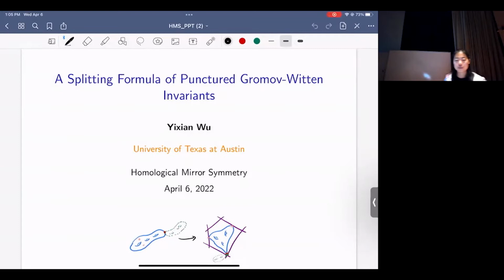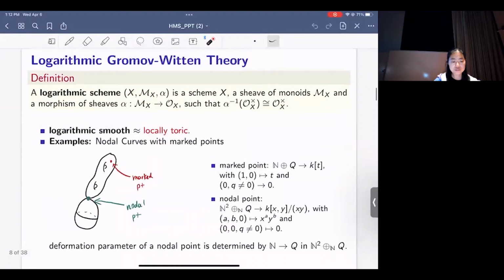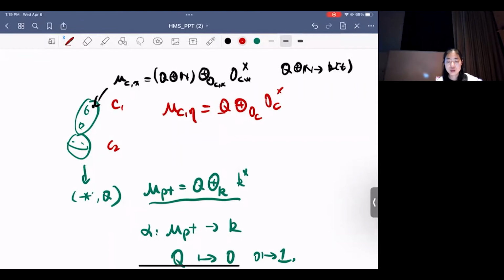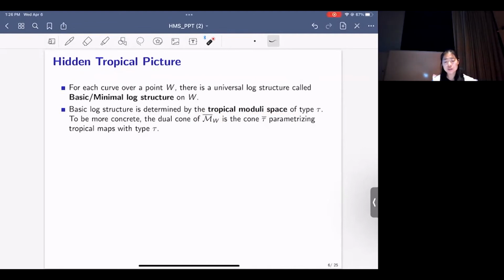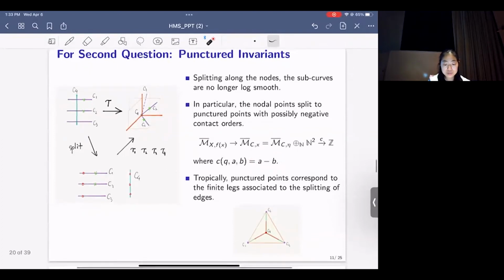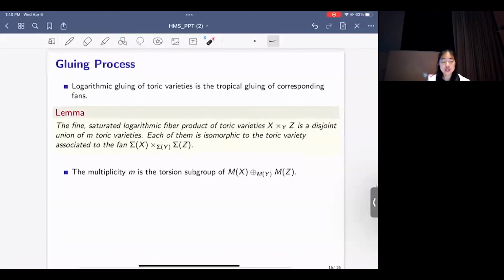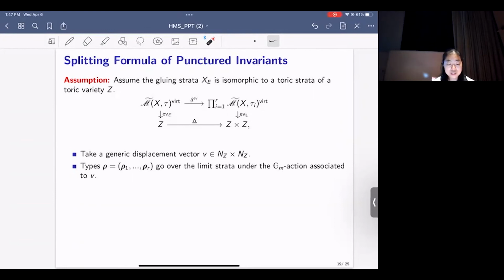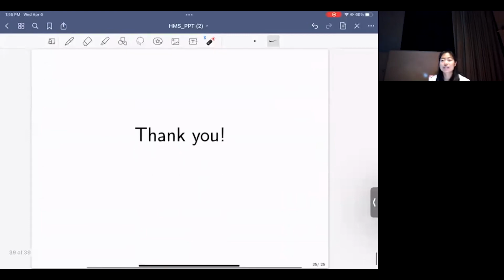A Splitting Formula for Punctured Gromov-Witten Invariants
Speaker: Yixian Wu
04/06/22

Punctured Gromov-Witten theory of Abramovich-Chen-Gross-Siebert is an extension of logarithmic Gromov-Witten theory in which marked points have a negative order of tangency with boundary divisors. It plays an important role in the intrinsic mirror symmetry construction of Gross and Siebert. The underlying combinatorial structures of punctured maps are encoded in tropical geometry. In this talk, I will present a formula reconstructing the punctured invariants under the operation of splitting along edges. It is a generalization of the degeneration formula of Jun Li in the logarithmic Gromov-Witten invariants setting and provides a new technique to compute Gromov-Witten invariants.